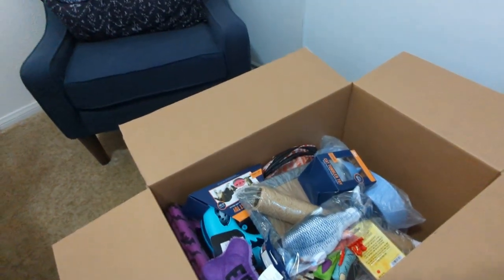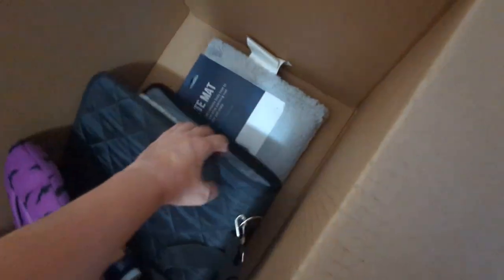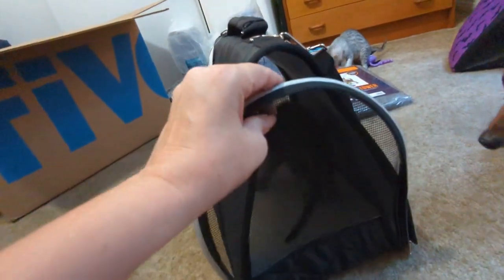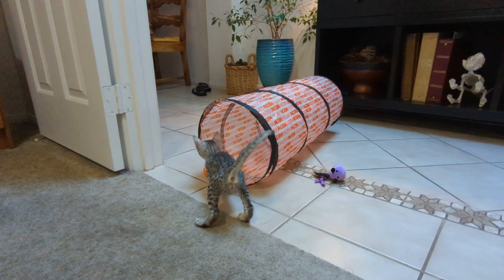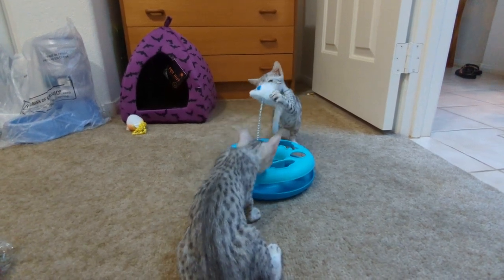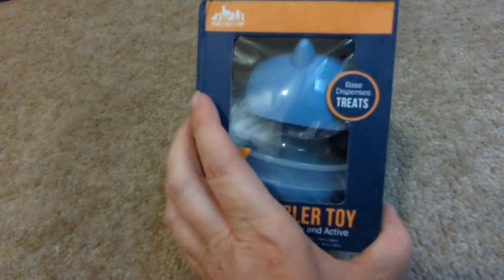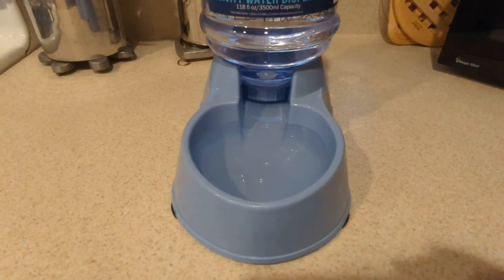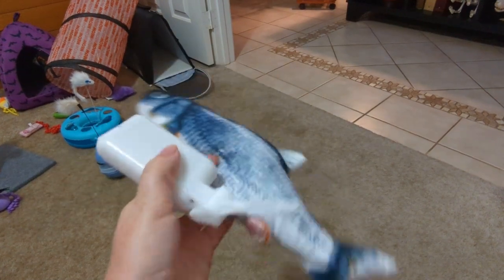Five Below Box Opening Pet Products Assisted by Egyptian Mau Kittens and Dachshund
Thanks for visiting! We're glad to have you stop in! Join us today while we explore a big box full of affordable products, where you can see the kittens' genuine reactions to the toys and products. This is a very casual video, just hanging out and chatting in the office with product viewing simply FYI for those who are wondering what the stuff REALLY looks like when you order from that store. For everyone else, CUTE KITTENS!, and a senior Dachshund helping too.

We DO however, have affiliates to other sites, so if you would like to shop through any of our links, we do get a little commission (which we almost always roll into cat toys and treats) and there is no additional cost to you - Thank you so much!

And please, visit the other channel for more box openings, reviews, desert life, vlogs, more cat videos, and some random stuff too (because that wasn't random enough?)